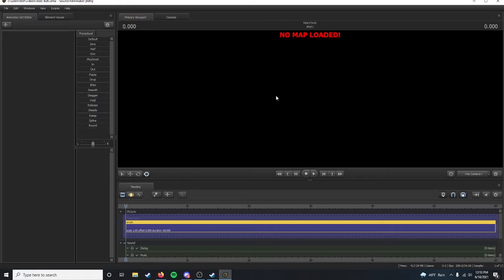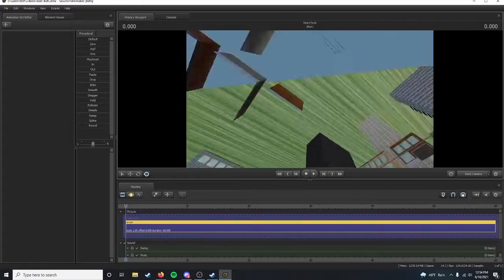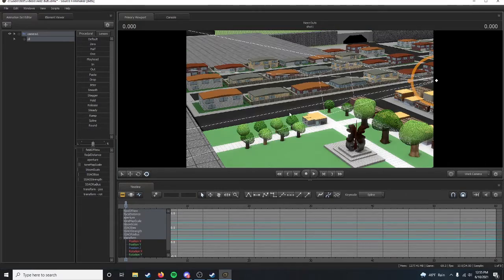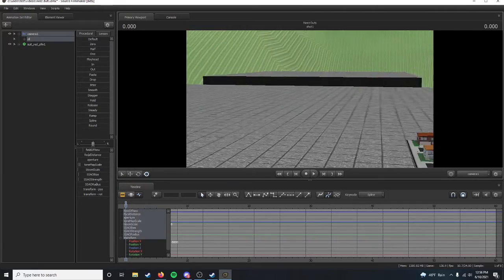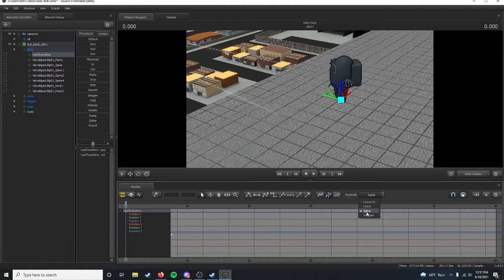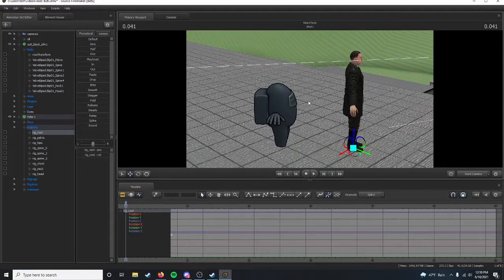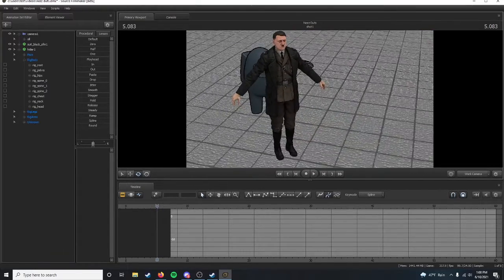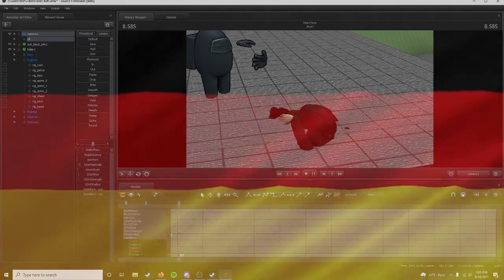BACK at it again with another Tutorial! ---SFM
Double Post Epic Moment

Today i'll be teaching you how to animate an among us character killing Adolf Hitler.